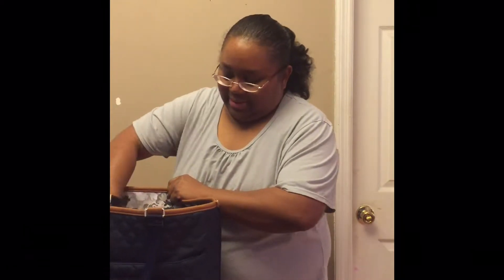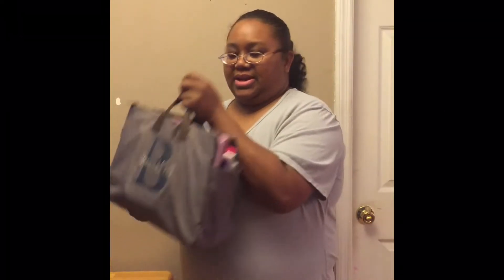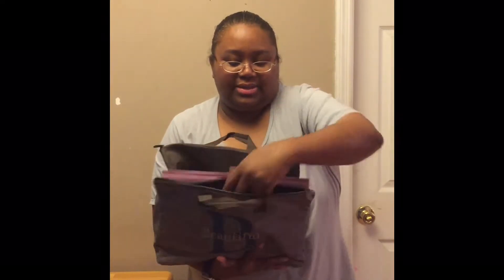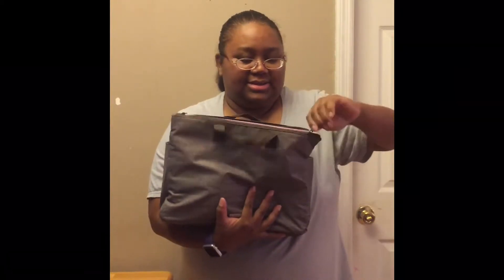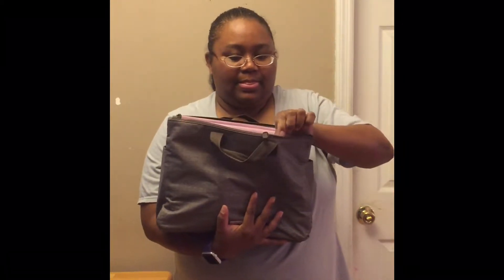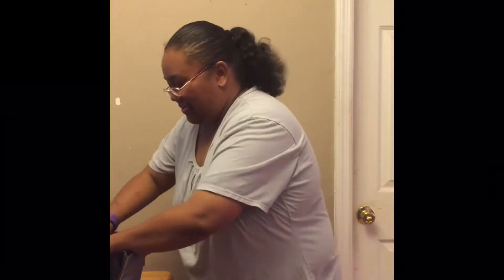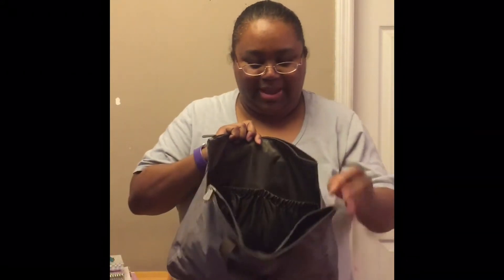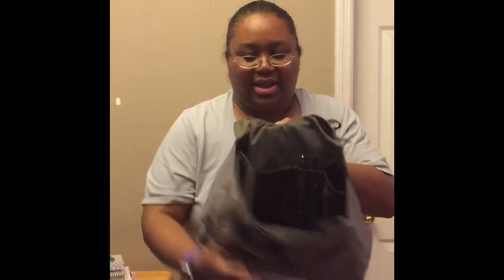Super Swap It Pocket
New item from Fall/Winter 2017 Catalog!